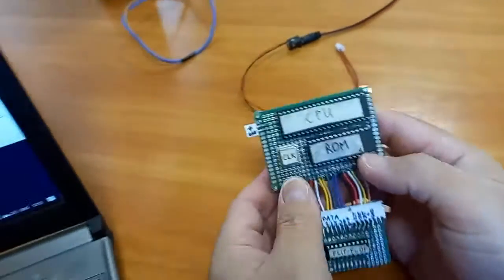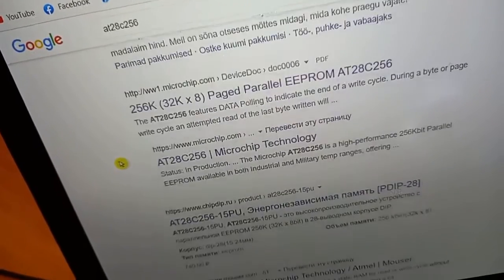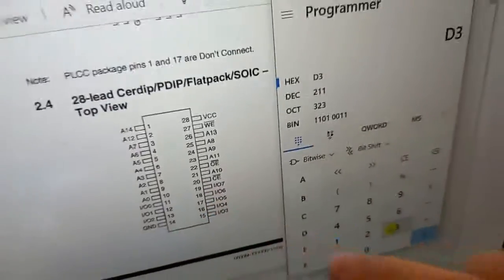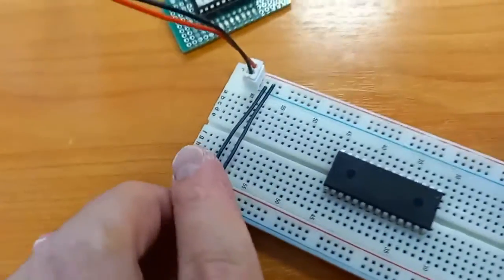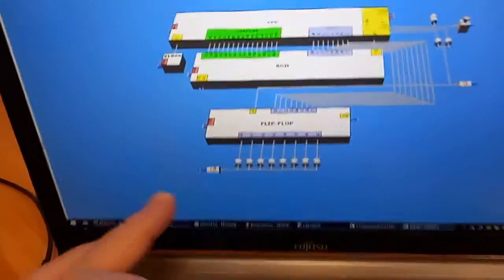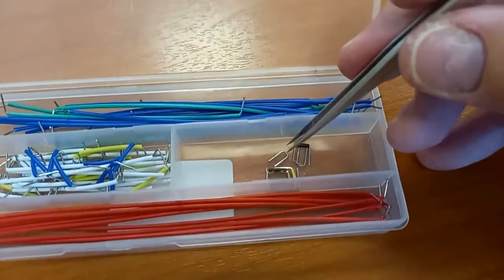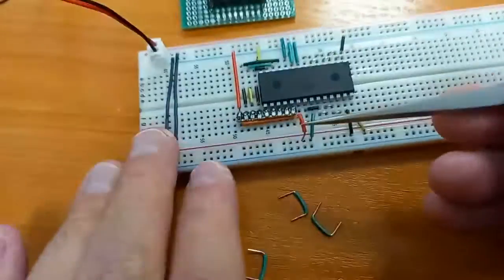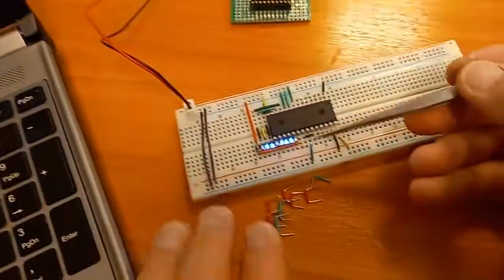DIYPC - stage 1b (writing bytes to ROM)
Timecodes:
00:00 Quick repeat of stage 1a
08:00 Writing to ROM (theory)
34:05 Writing to ROM (practice)